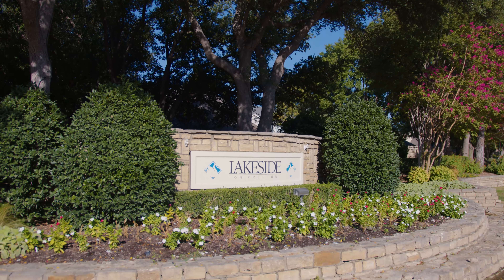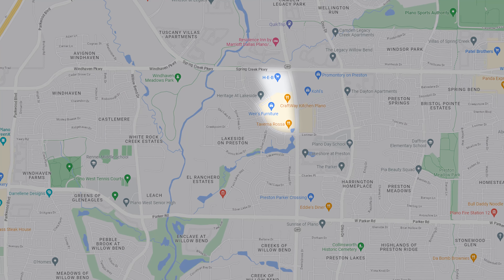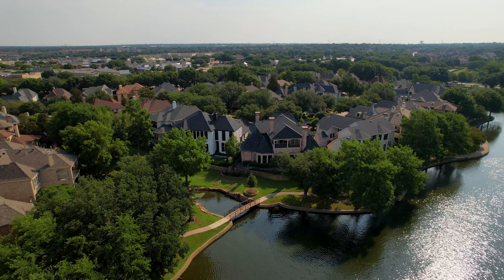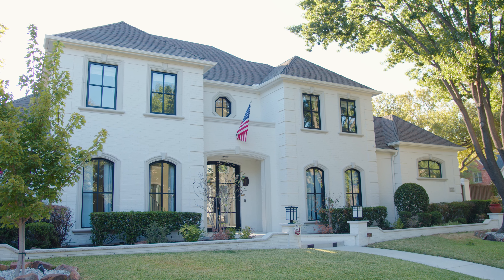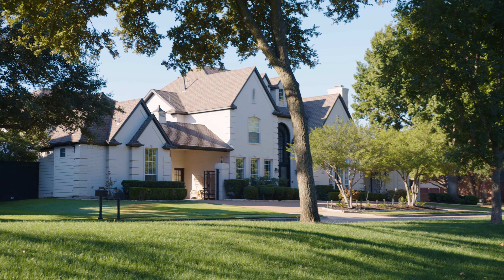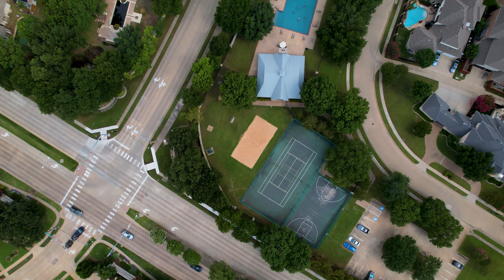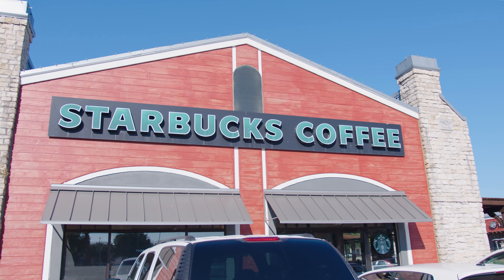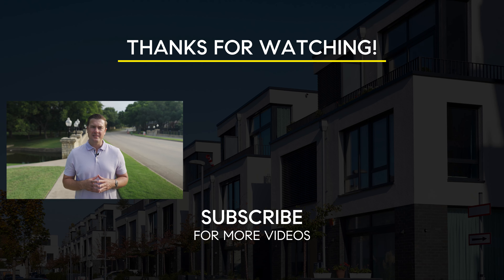The BEST Luxury Neighborhood in Plano, Texas | Exploring Lakeside at Preston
The Lakeside on Preston neighborhood may be the best luxury neighborhood in in Plano, TX.  Join me as I take you on a virtual tour of this picturesque community, showcasing its stunning lakeside views, elegant homes, and vibrant community amenities. Discover why Lakeside on Preston is the perfect place to live for someone seeking a blend of natural beauty and convenience in the heart of West Plano.

Matt Haistings is an experienced real estate agent in Plano, Texas with over six years of experience. He has helped over 200 families and is consistently ranked as the best of Zillow. The Haistings Real Estate Group is focused on making the home-selling and buying process as seamless and stress-free as possible.